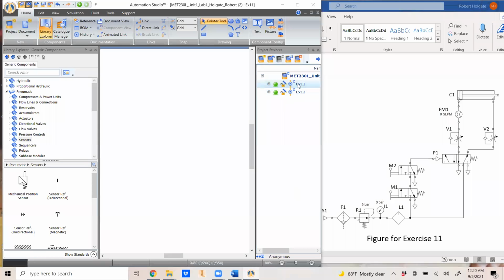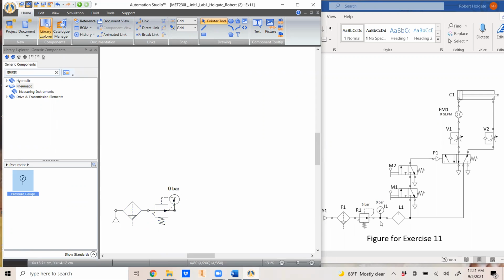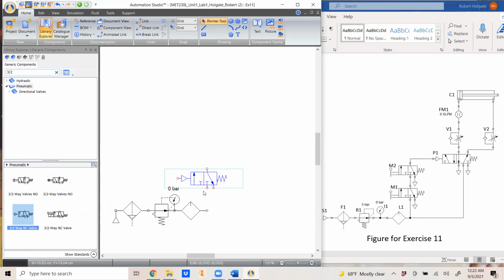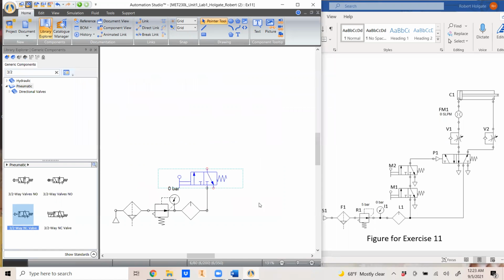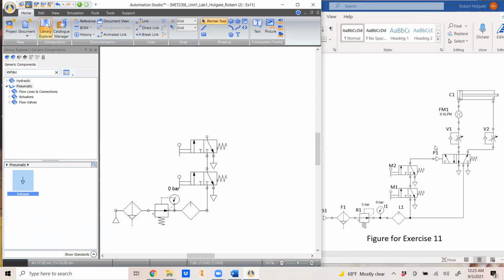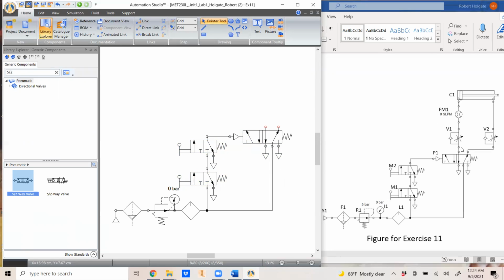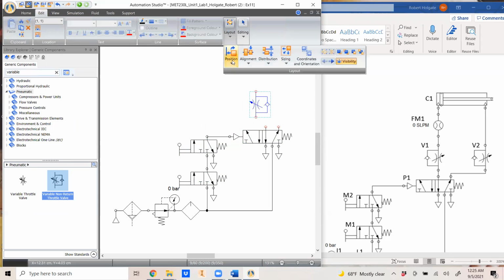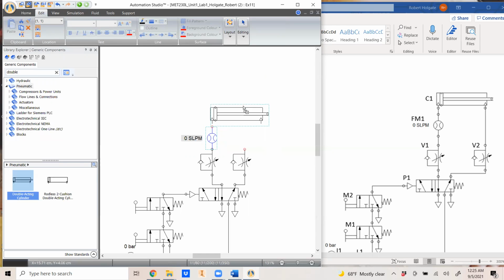MET230L U1 Lab2 Ex1 Automation Studio E7